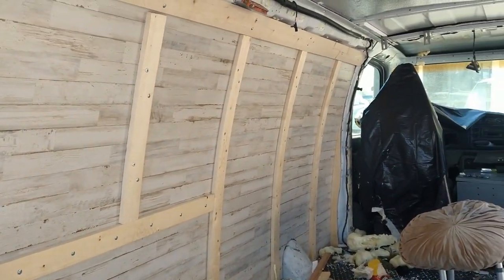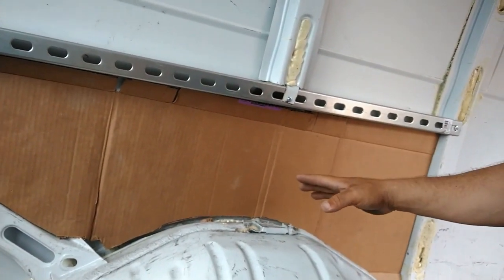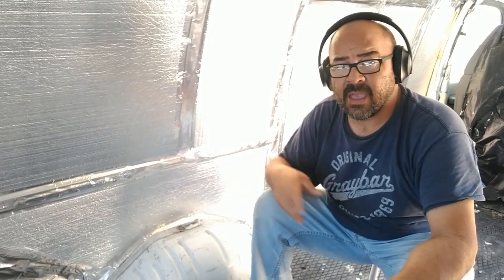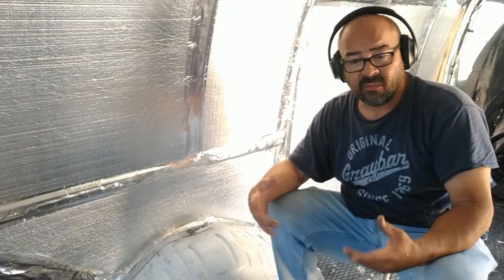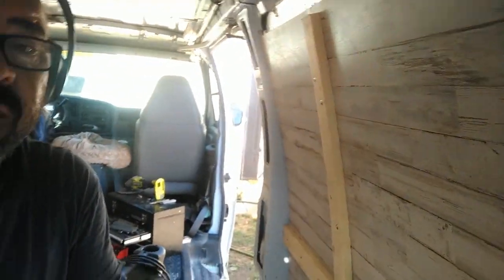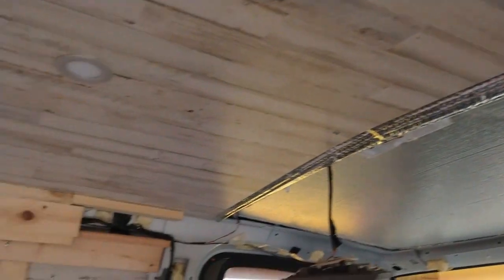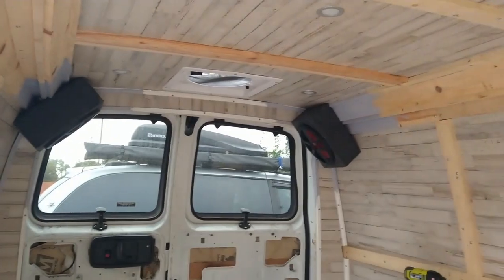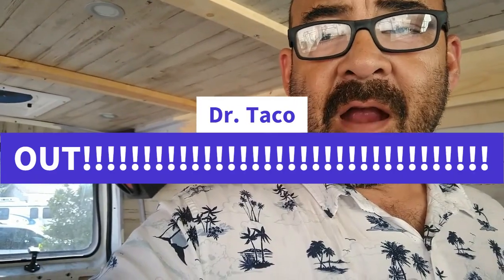Chevy express foundation pre furnishing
vanlife, van life, camper conversion , vandwelling